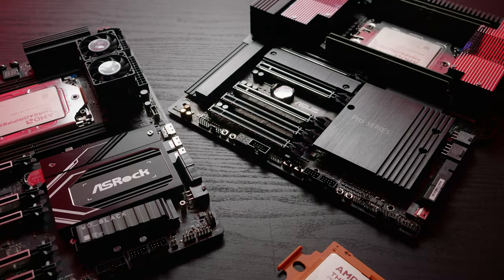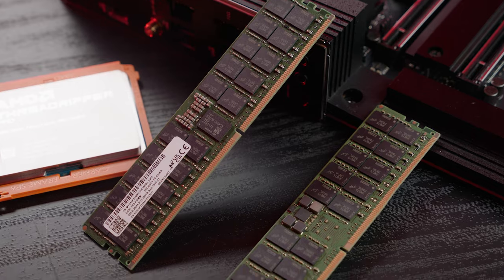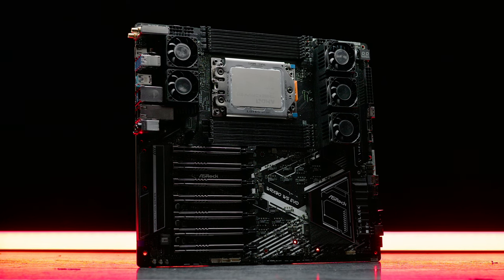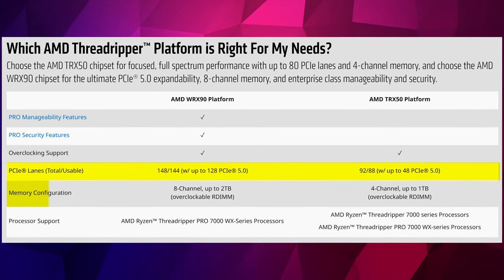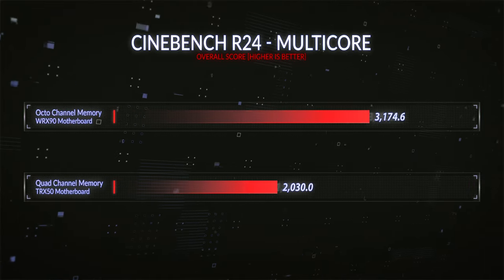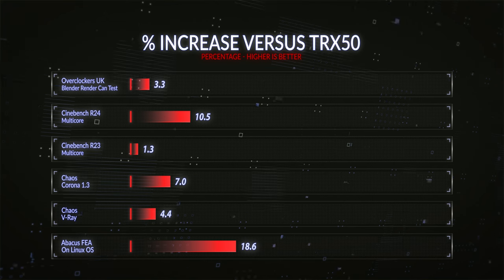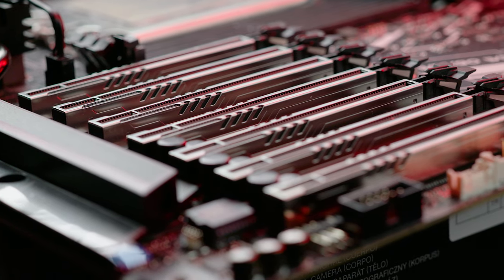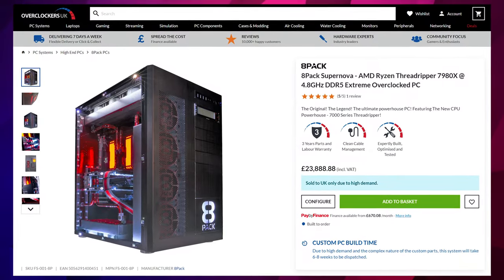WRX90 vs TRX50 - 8 Channel Memory Tested | AMD Threadripper Pro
World Famous Overclocker Ian "8PACK" Parry uses his memory knowledge to test the performance gains from investing in Octo vs Quad channel memory on the AMD Threadripper Pro platform. Ian discusses the difference in performance, the benefits of WRX90,  and who the WRX90 platform is for. There's also a short review of a preproduction sample of the WRX90 ASROCK WS Evo motherboard. Find out if a WRX90 motherboard worth the extra cost for you!

Ian's Testing Hardware:
8 x 96GB 4800MHz Micron DDR5 RDIMM
AMD Threadripper PRO 7975WX
Asrock WRX90 WS EVO - Preproduction

00:00 - Introduction
00:44 - Testing Hardware
02:00 - Asrock WRX90 WS EVO
02:35 - Benefits of WRX90 & Threadripper Pro
03:40 - Performance Results
04:37 - % Increase vs TRX50
04:58 - Is WRX90 worth it?
06:15 - When will WRX90 be available?